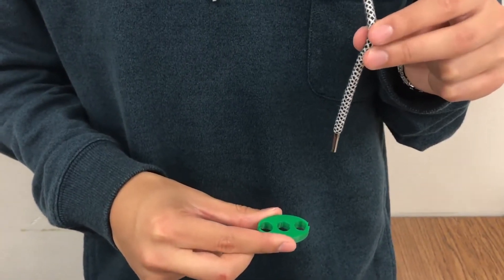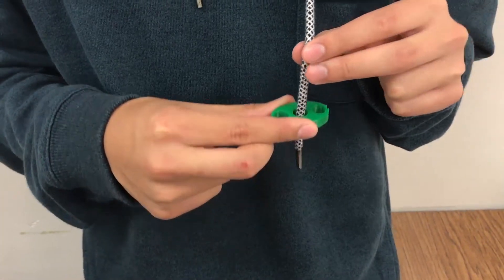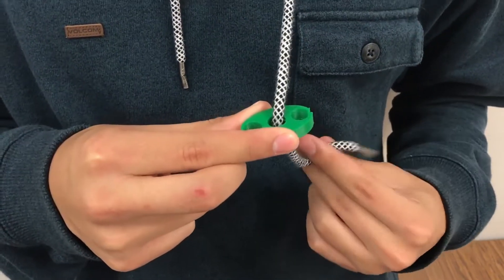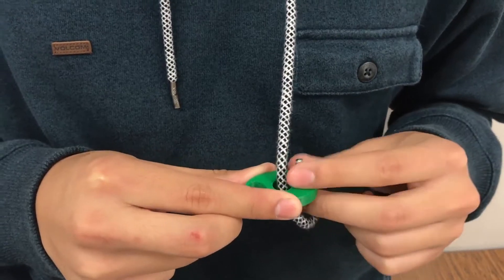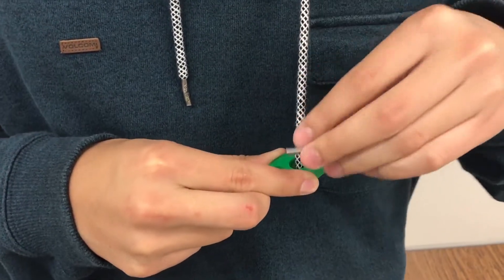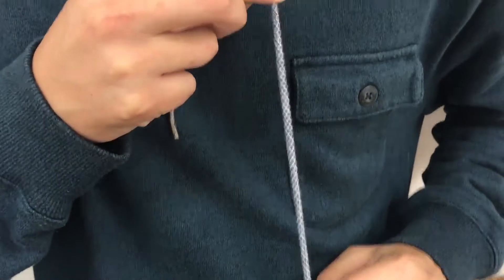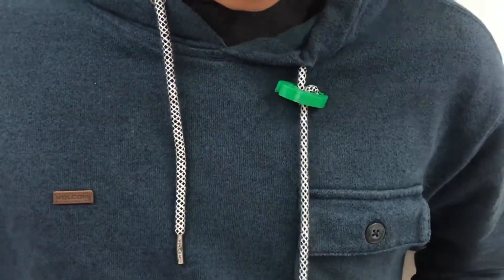Dony and Sydney _ HoodLocks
2017 OC Maker Challenge
La Quinta High School
Mr. Nick Ruzzi